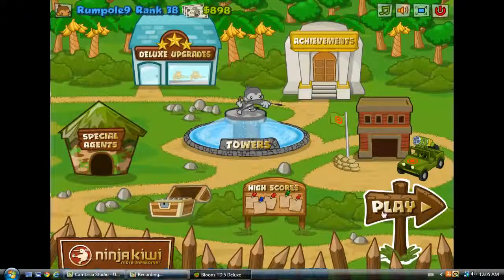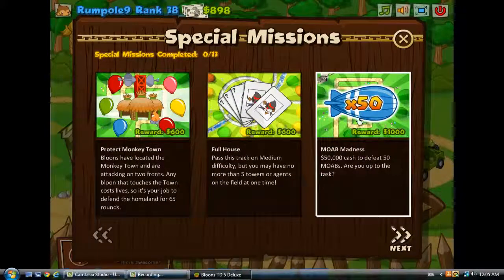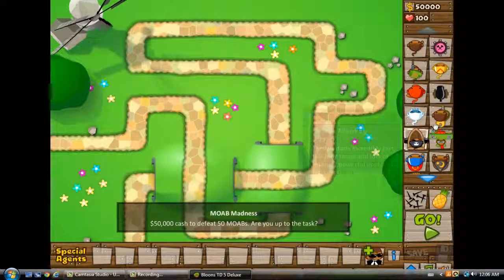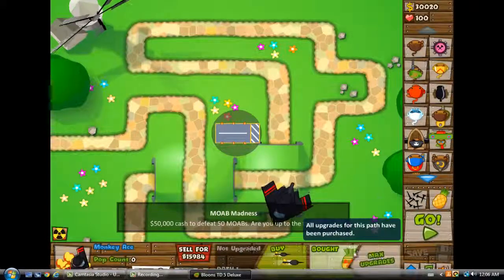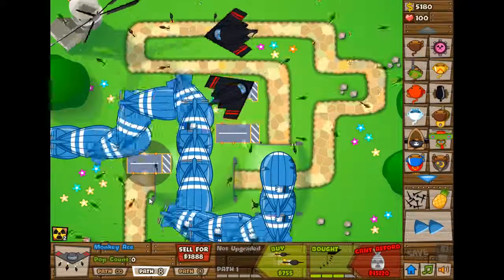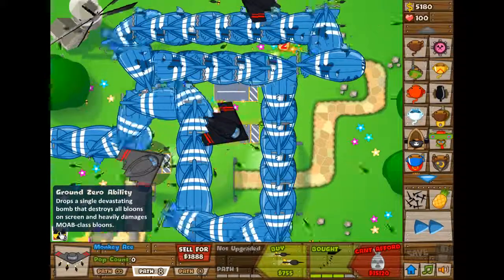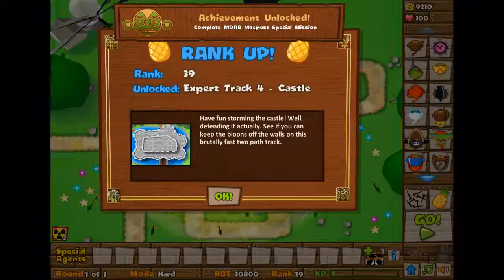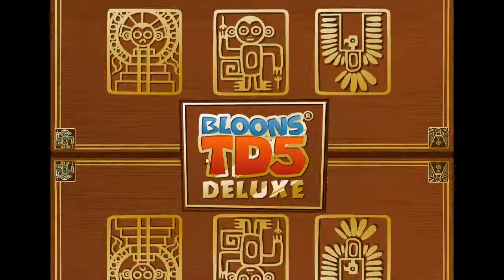BTD 5; How to beat Moab Madness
In this video I will be showing you how to complete the wrongly  deemed difficult special mission on Bloons Tower Defence 5; Moab Madness.